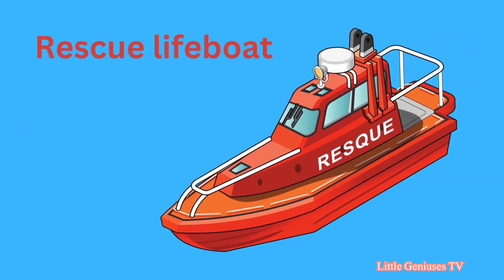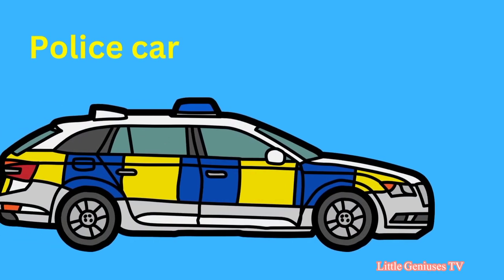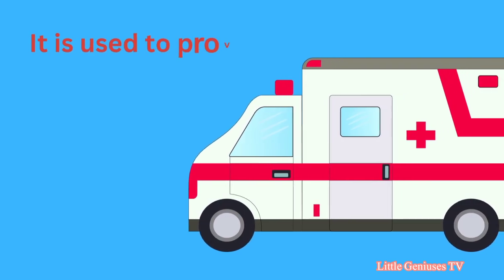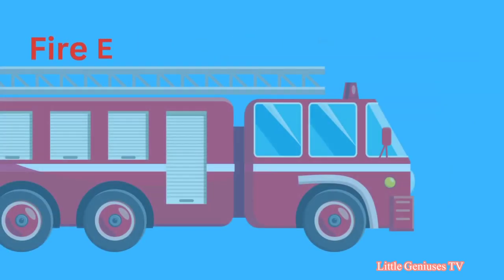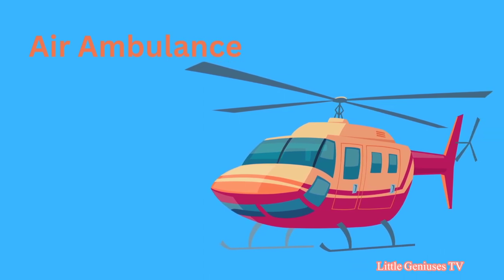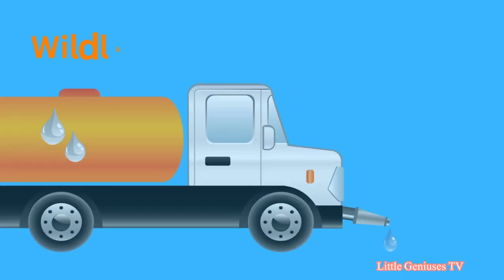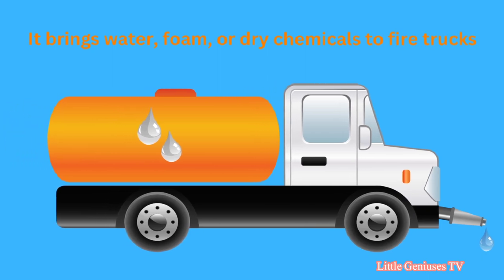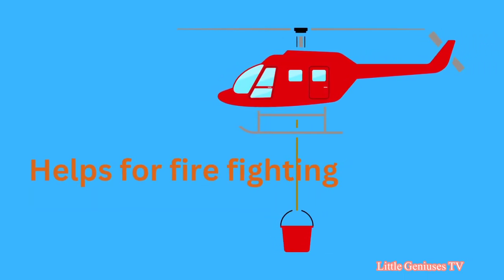Emergency Vehicles for kids | Names of Emergency Vehicles | Vehicles Vocabulary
Join us on a colorful and exciting journey through the world of Emergency Vehicles for kids!
Discover the sirens, lights, and amazing functions of police cars, fire trucks, and ambulances, all in a fun and easy-to-understand way.

Perfect for young learners who are curious about the heroes and vehicles that keep our communities safe. Let's explore together and learn about these essential vehicles that capture every child's imagination!